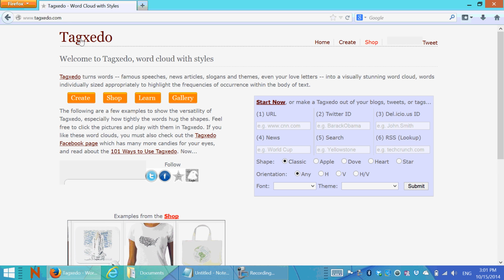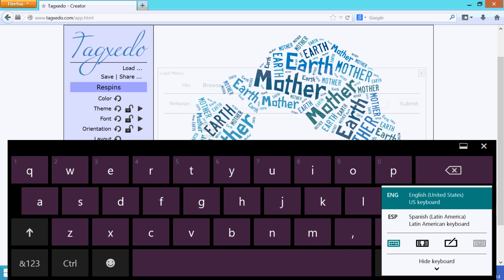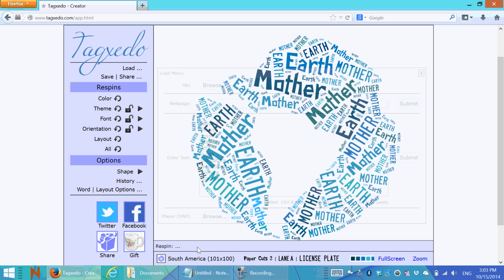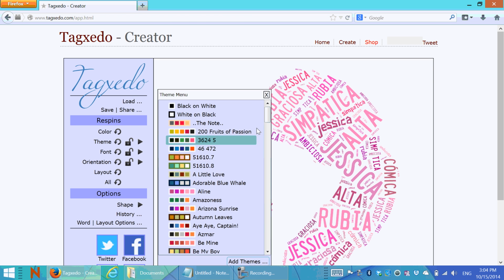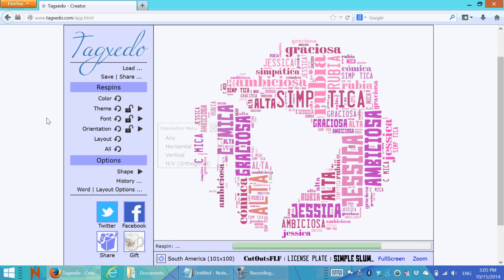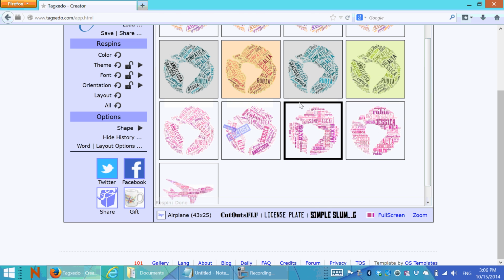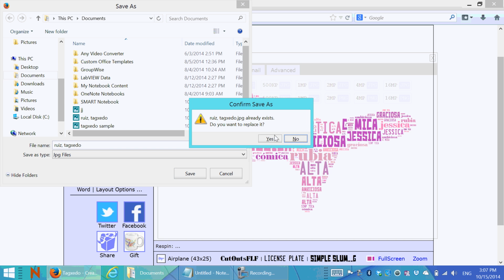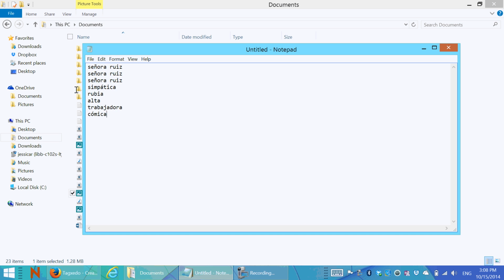Tagxedo tutorial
How to create and submit a word cloud